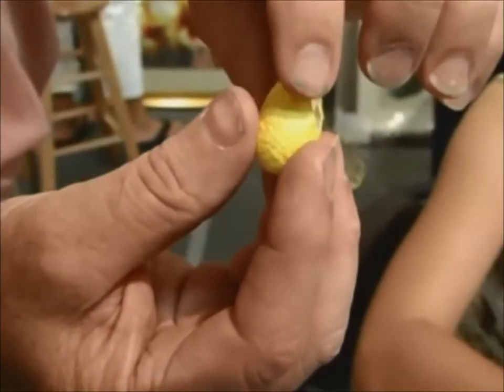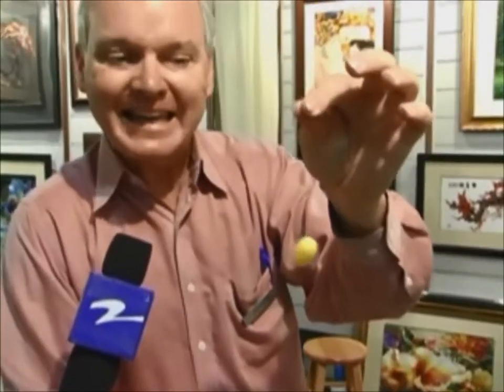One-of-a-Kind Silk Embroidery Art - 86076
King Silk Art's handmade pure silk embroidery.